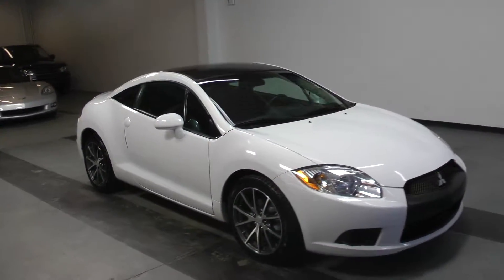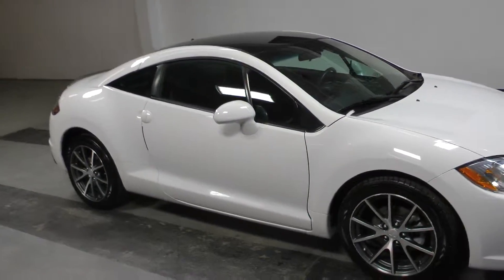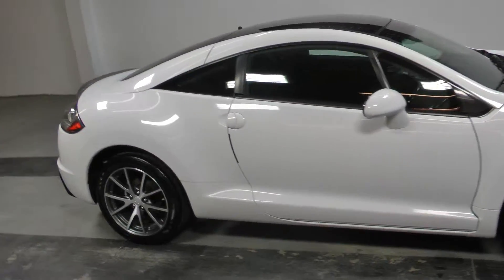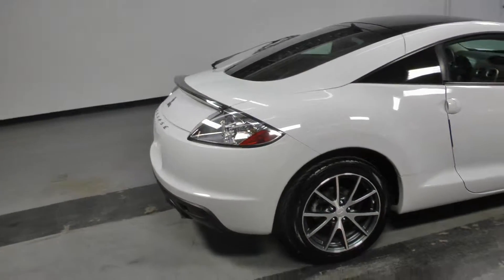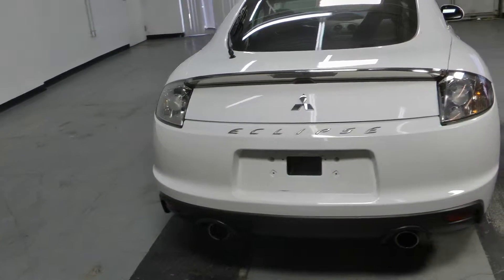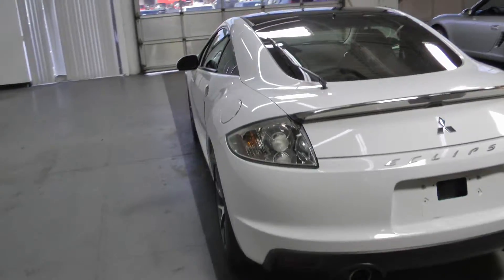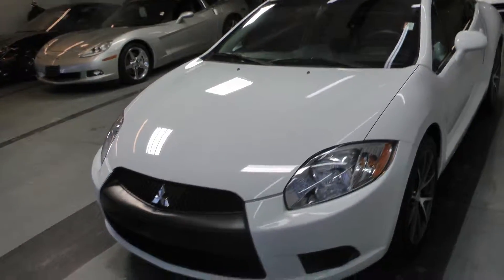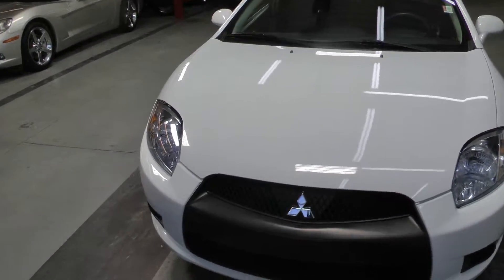Used 2012 Mitsubishi Eclipse Coupe GS For Sale Guelph